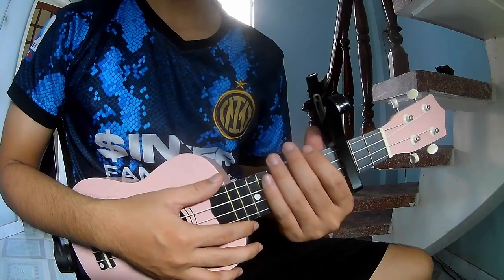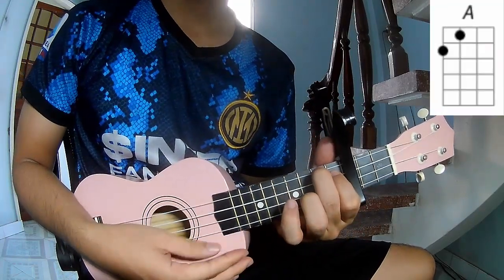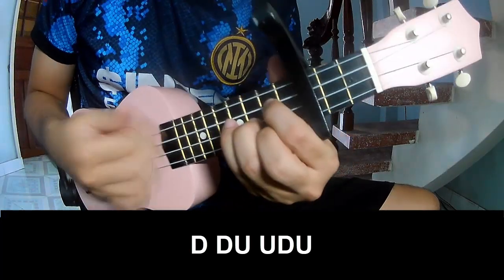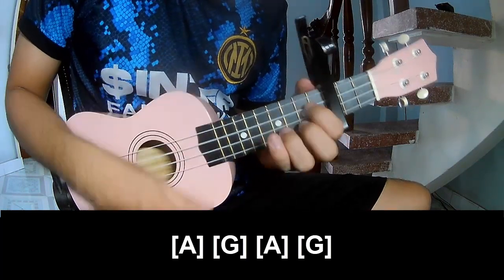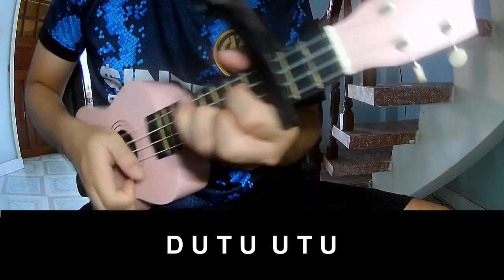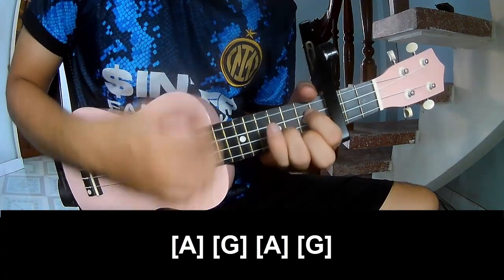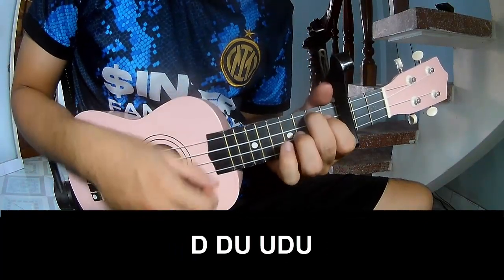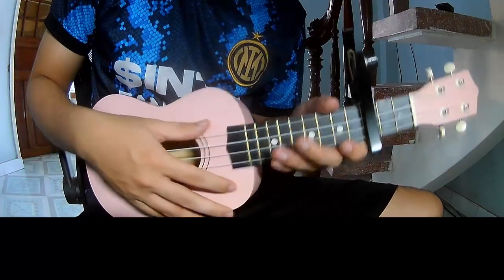How To Play Ukulele Lipstick By Charlie Puth Version 2